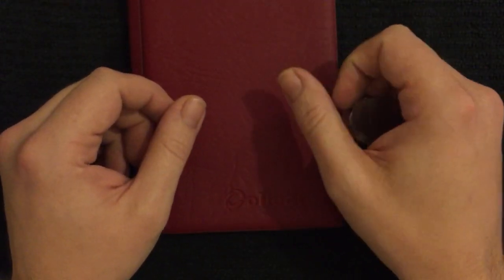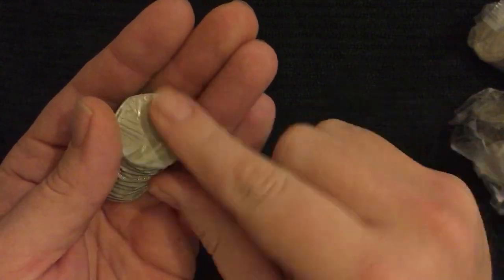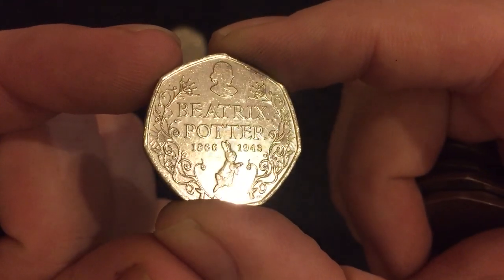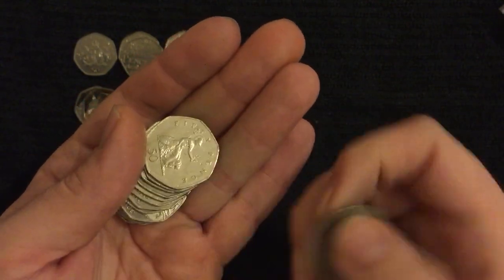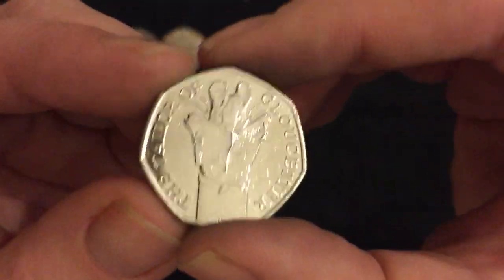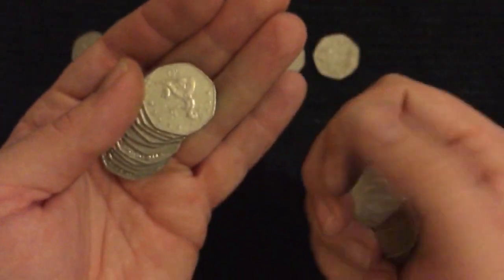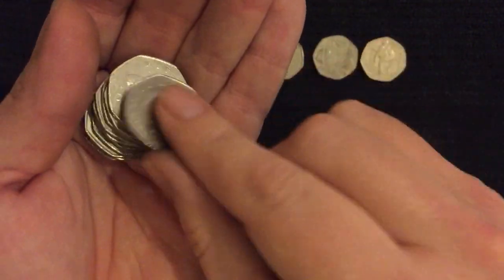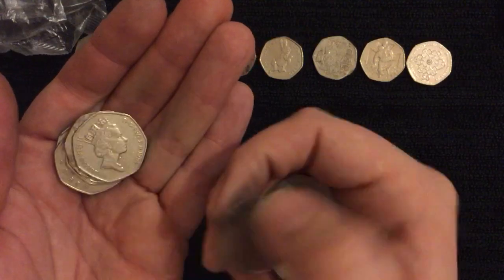50p Coin Hunt - Beatrix Potter Parade! #5 Bank Run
Welcome to another 50p coin hunt where we continue to try and fill our collection book! We find a lot of Beatrix Potter 50ps today on our search! Thanks for checking out my video.